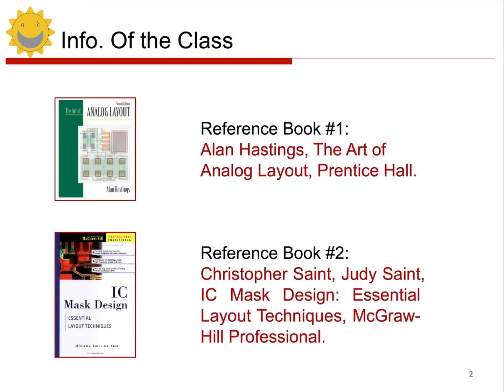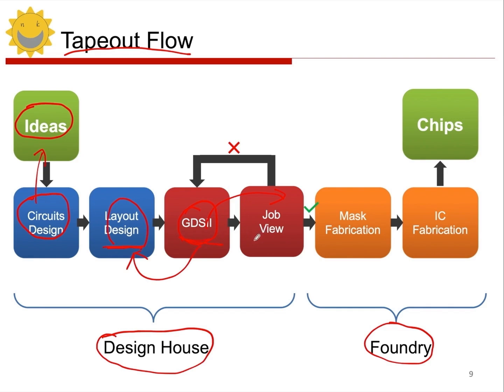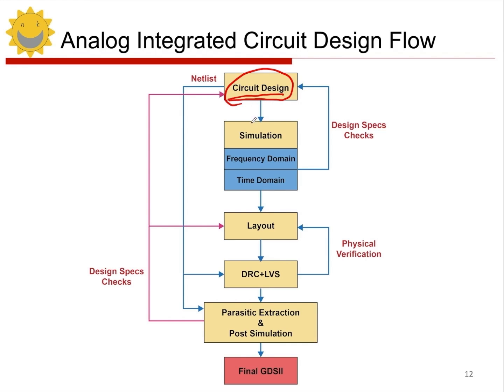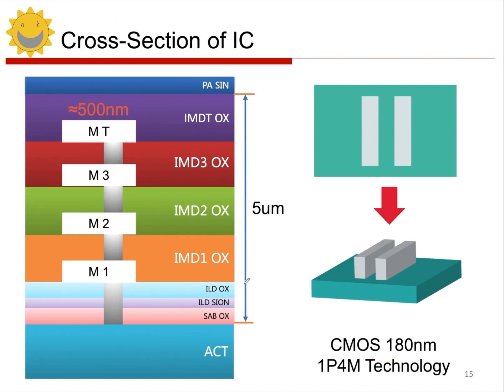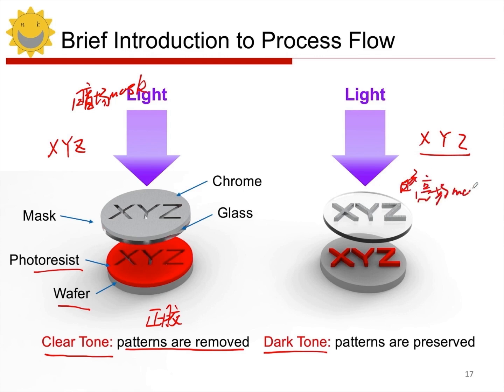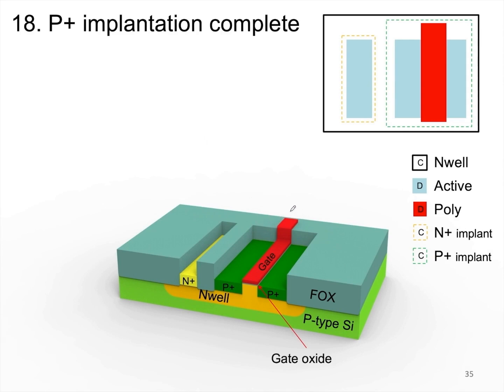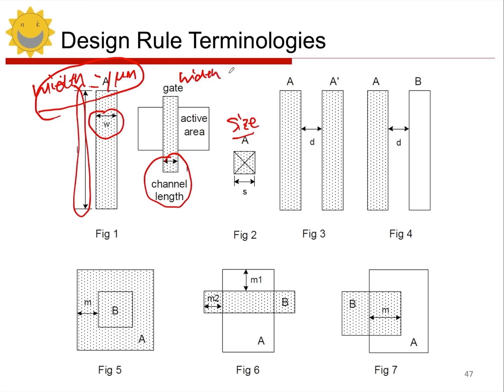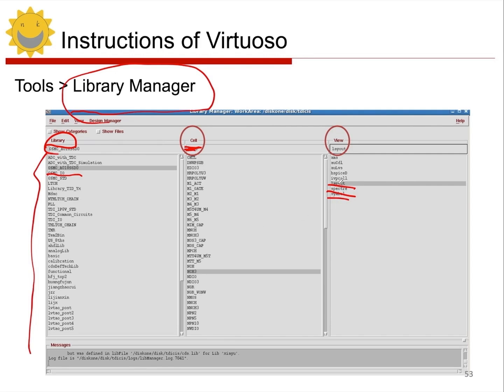Integrated Circuit Layout Design Techniques 1 (English Version): Introduction to Layout Design